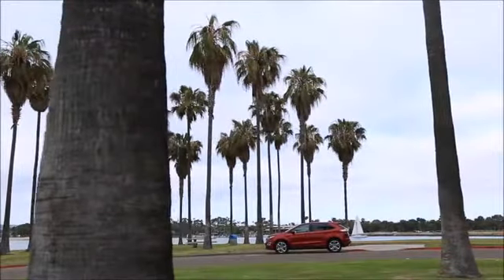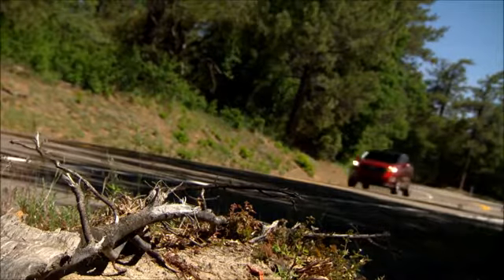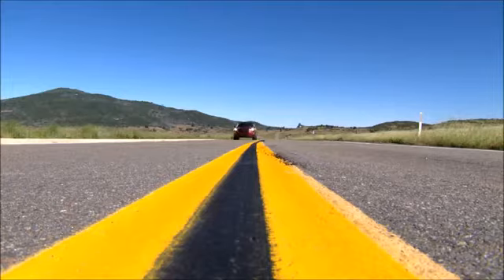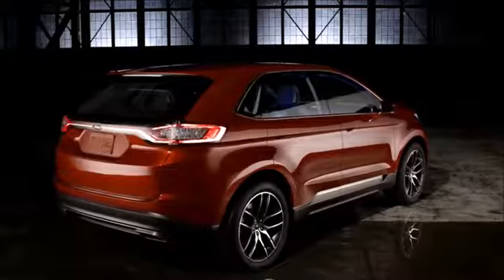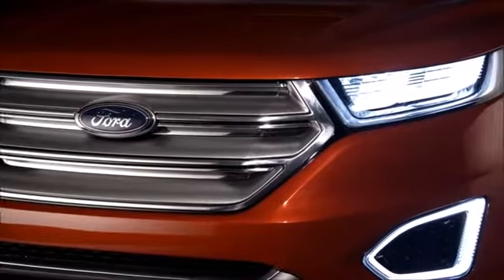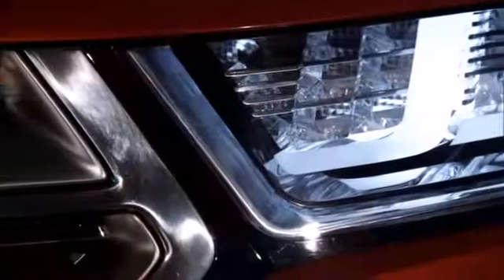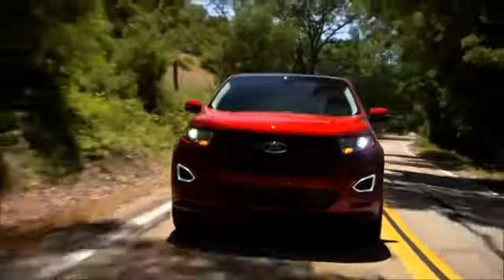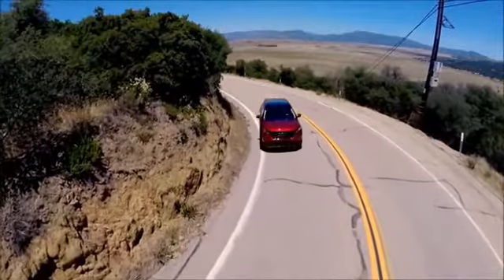2018 Ford Edge Garland TX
Sam Pack's Five Star Ford in Plano proudly extends all of their services to residents of Garland  TX. If you are in or around Garland  TX and you are looking for the premier service, selection, and prices on all new or pre-owned Ford then you need to look no further than Sam Pack's Five Star Ford in Plano. The wonderful folks at Sam Pack's Five Star Ford in Plano are experts in all things Ford related and are capable of doing whatever needs to be done to get you in a new Ford today. There may be another Ford dealership in your area, but there is not a better Ford dealership than Sam Pack's Five Star Ford in Plano. Do yourself a favor and make the trip over to Sam Pack's Five Star Ford in Plano  today to see why we are the premier dealer in the entire area.